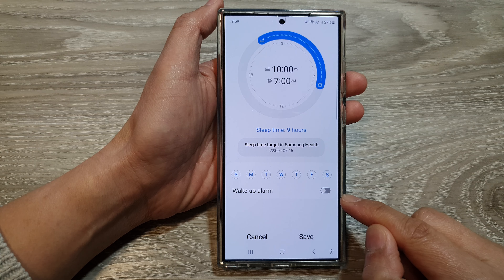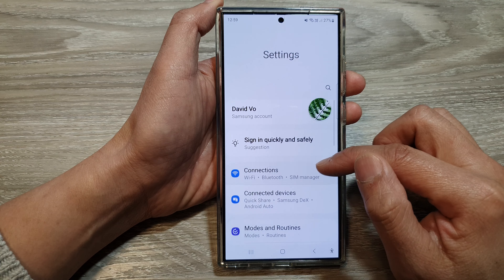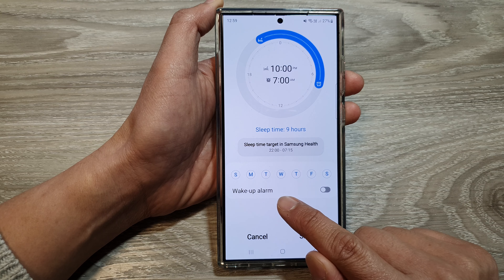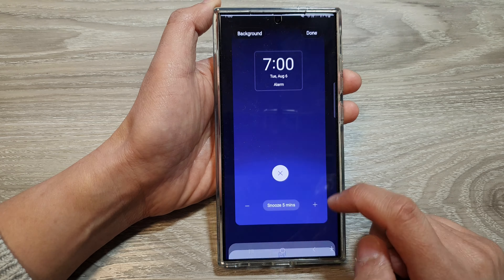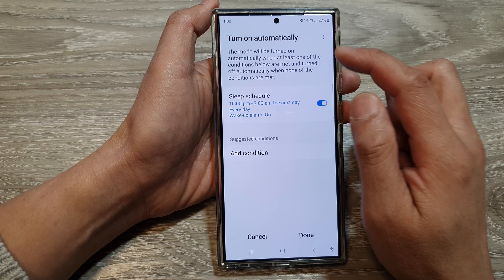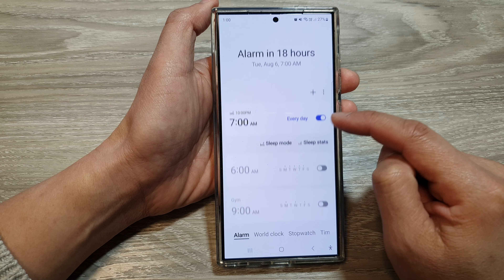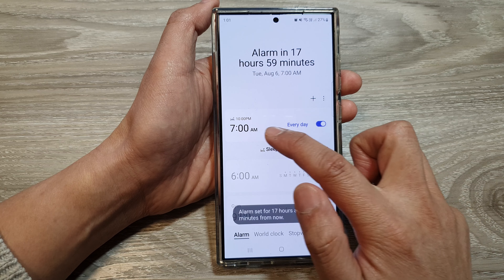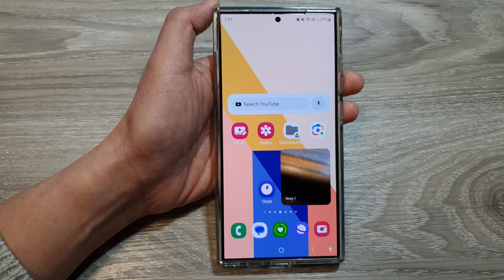🛌 Galaxy S24/S24+/Ultra: How to Enable/Disable Sleep Mode Wake up Alarm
In this video, I will show you how to enable or disable the SLEEP MODE Wake Up Alarm on the Galaxy S24/S24+/S24 Ultra. This is a feature designed to help you establish healthy sleep habits. We'll guide you through the simple steps to access and customize the alarm settings, allowing you to wake up gently at the optimal time for your sleep cycle.